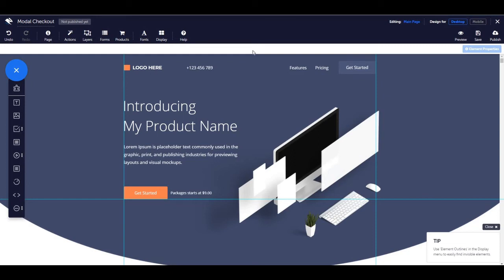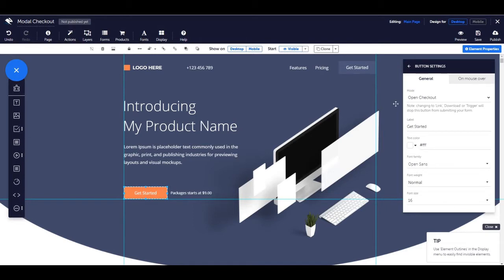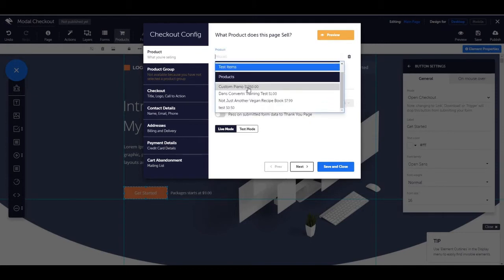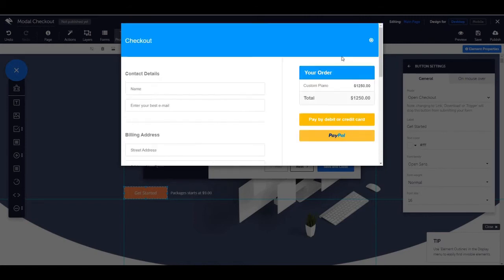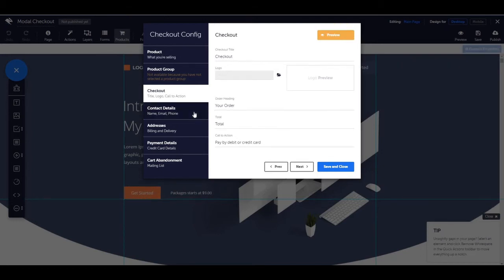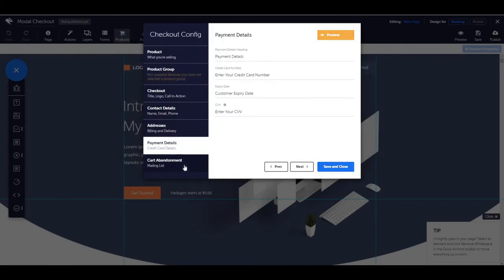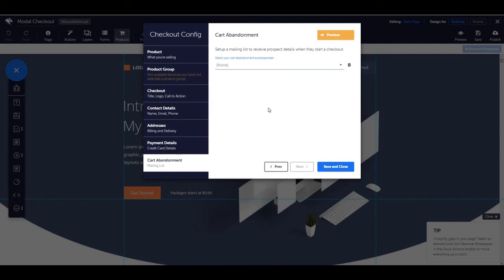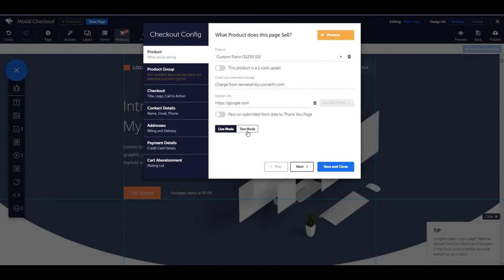Convertri Help - How to Create a Modal Checkout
In this video, you'll discover how to set up a modal checkout within Convertri.